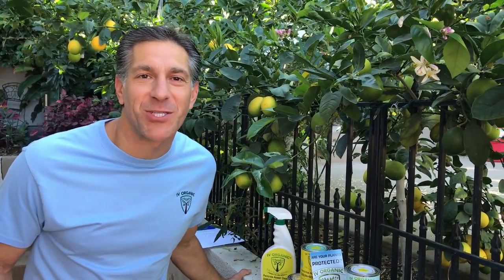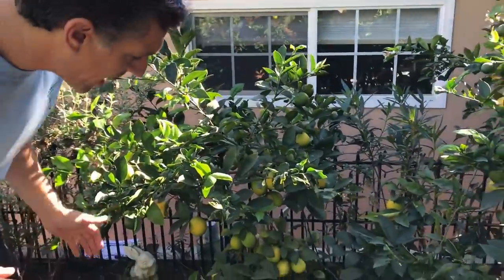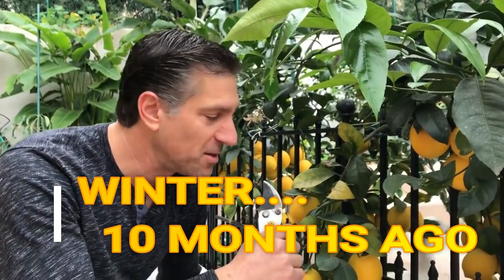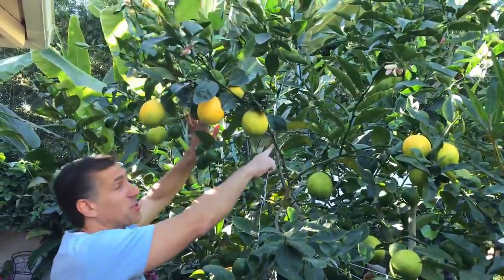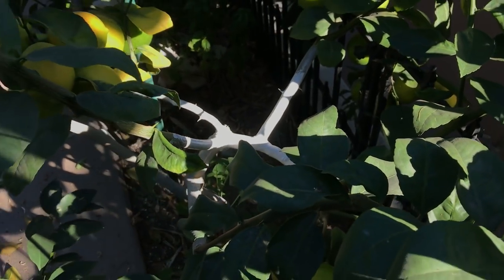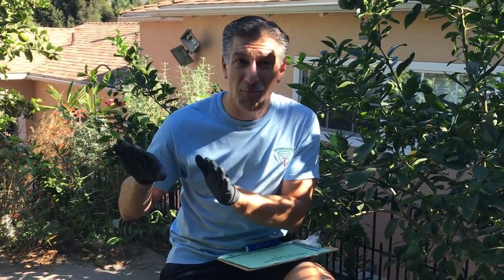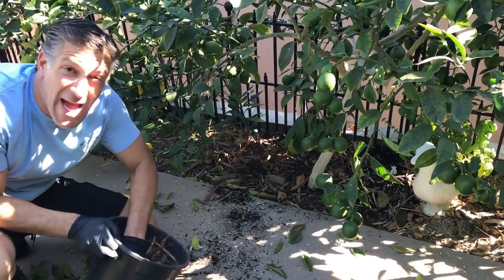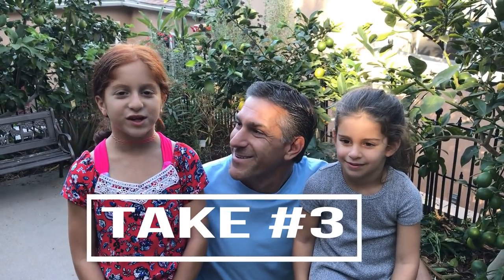Free-Standing ESPALIER "TRAINING" Citrus Trees | 100s of Lemons | Before & After w/ Isabelle Rose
discusses the differences between horizontal espalier and free-standing espaliered fruit trees; specifically the Improved Meyer Lemon tree.  Also review the benefits of organic fertilizers, pruning, compost, mulch and watering systems.

IV Organic products can be found with some of the following retailers: Amazon.com, Walmart.com, ArbicoOrganics.com (in-store & on-line), HarmonyFarms.com (in-store & on-line), HomeDepot.com, Sears.com and many other online retailers.